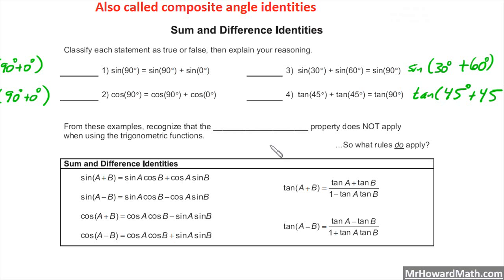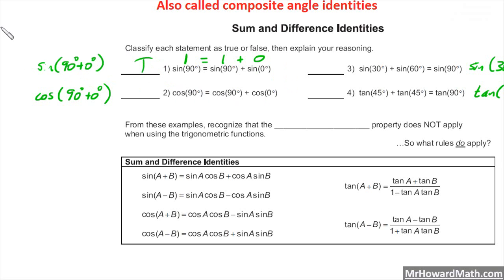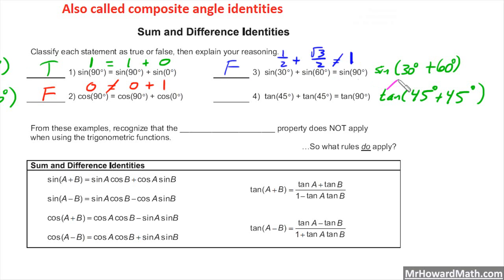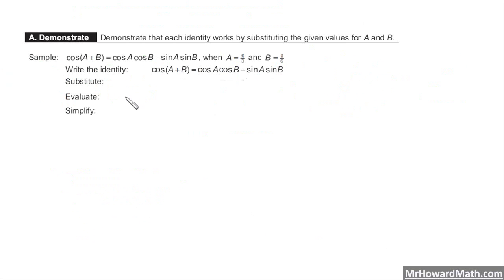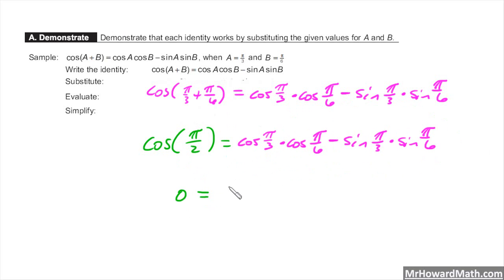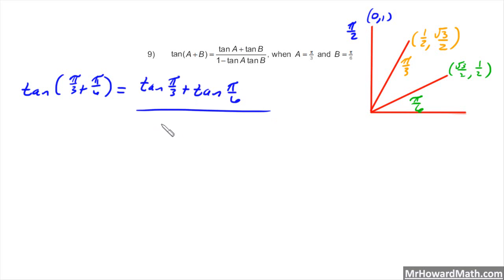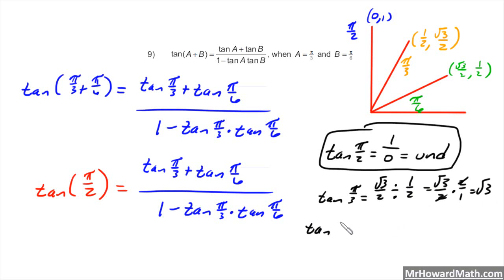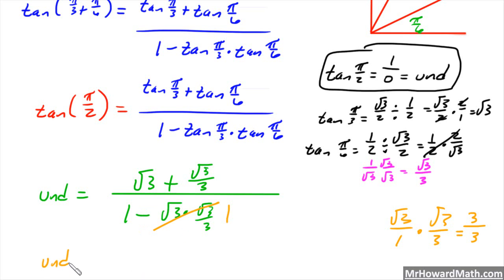Sum and Difference Trig Identities Part 1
We discuss the sum and difference identities which are also called composite angle identities. We then work through 2 examples of demonstrating the identities.

See part 2 for additional examples.